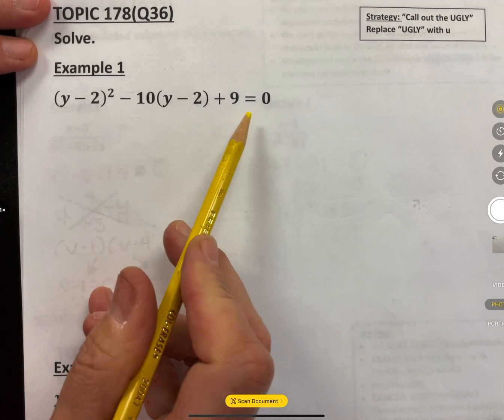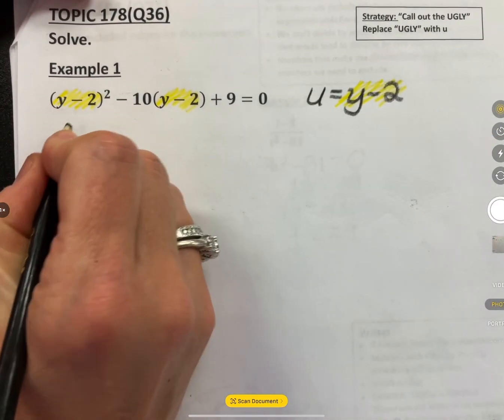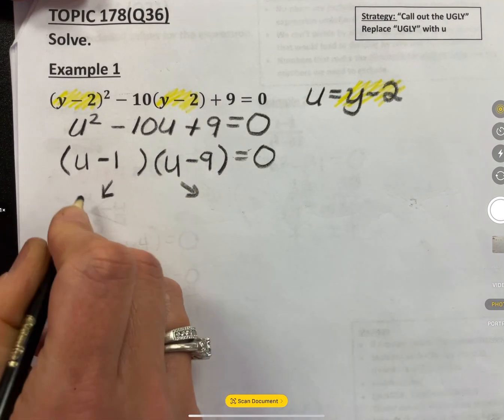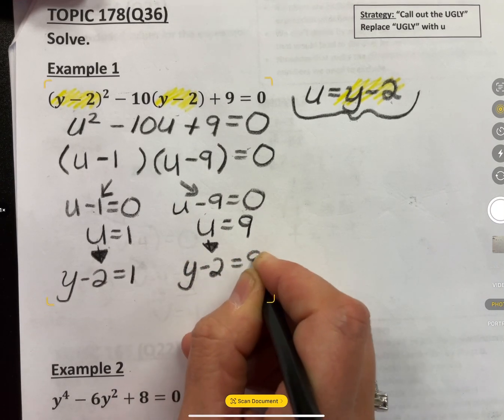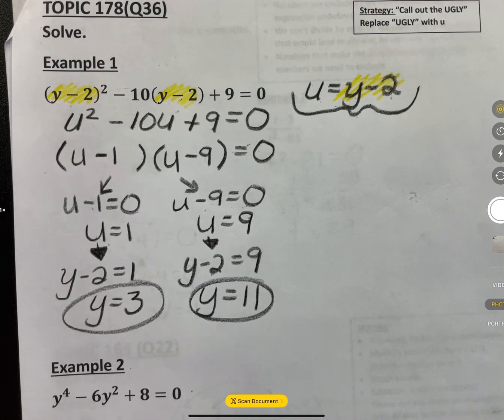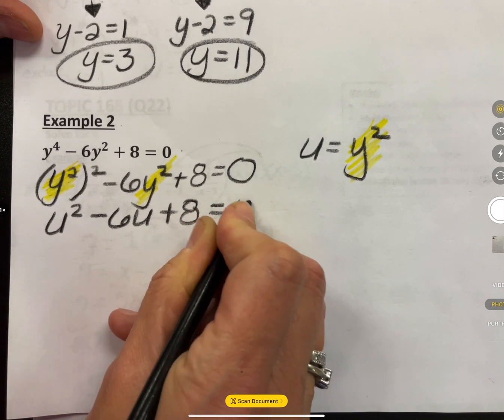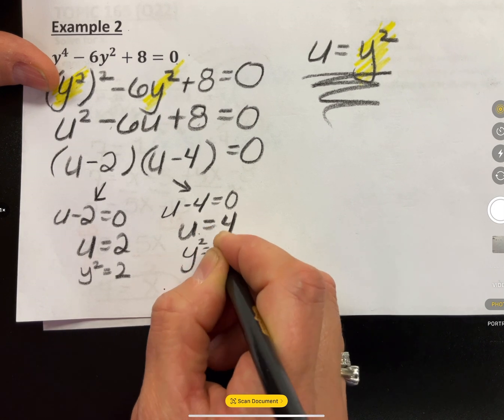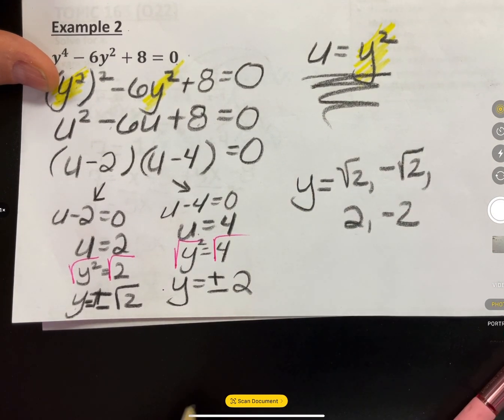Solving an equation that can be written in quadratic form